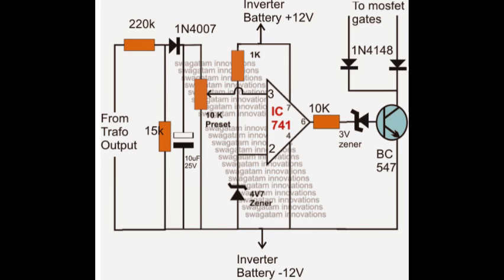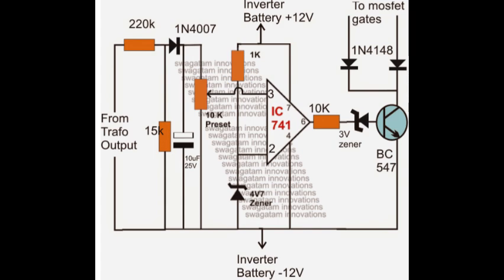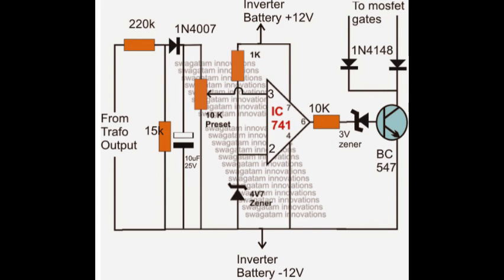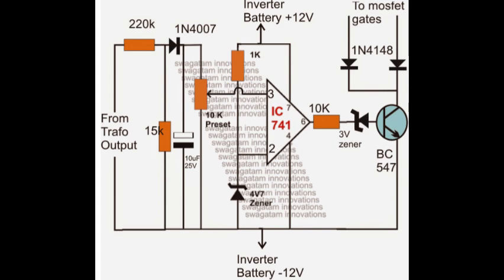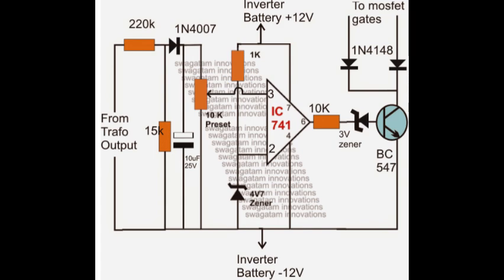Automatic Inverter Feedback Output Over-Voltage Regulator Circuit Diagram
In this video, we'll explore an automatic inverter feedback output voltage regulator circuit diagram using an operational amplifier IC 741. This regulator can be easily added to most inverters to achieve automatic feedback control of overvoltage.